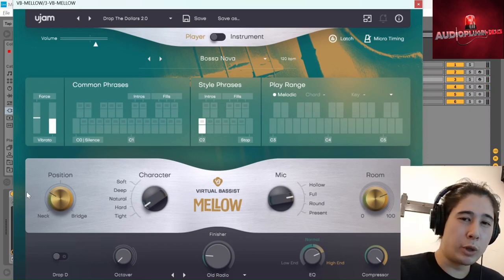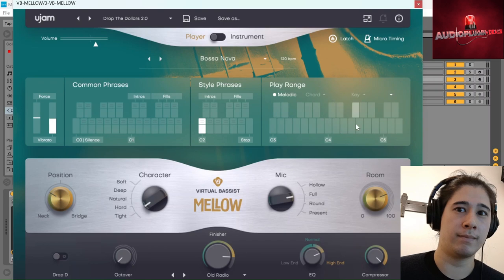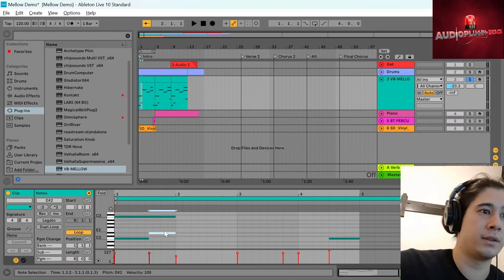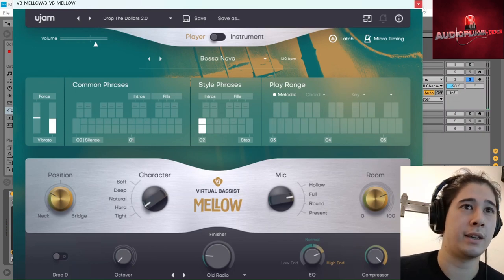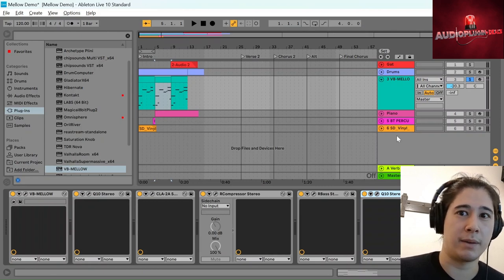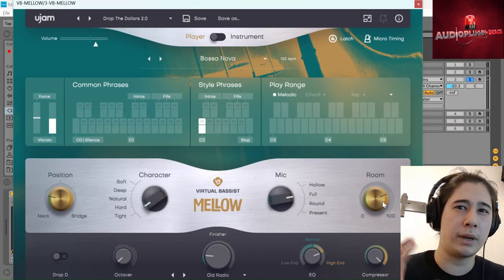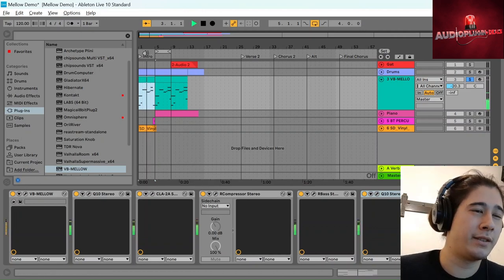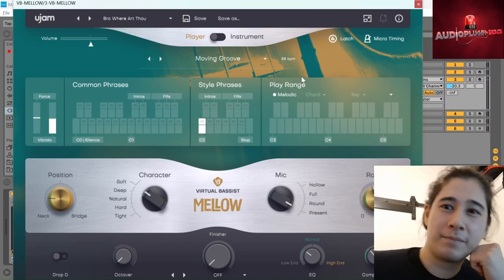Checking Out Virtual Bassist Mellow by UJAM - Audio Plugin Deals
MELLOW’s smooth, soulful and acoustic realism is unique. Even seasoned bass players themselves will appreciate the ability to get great sounding ideas down fast – with practically zero learning curve.